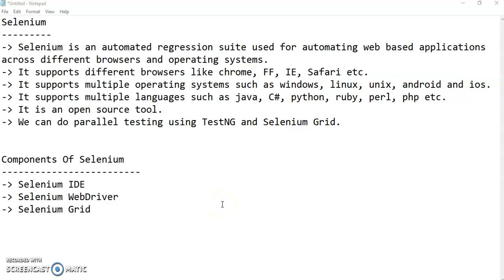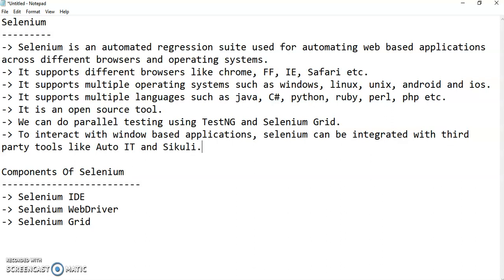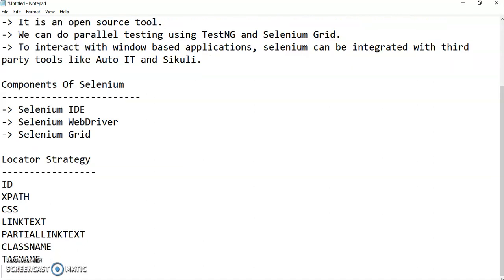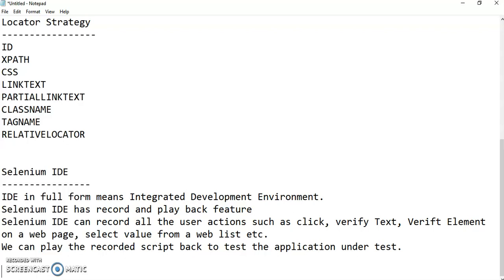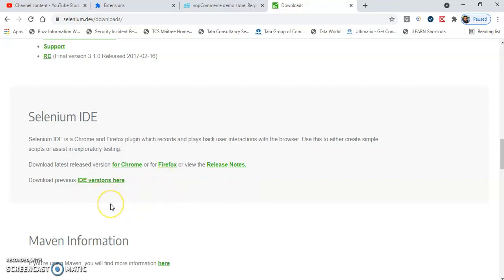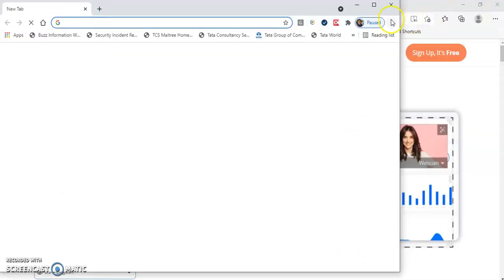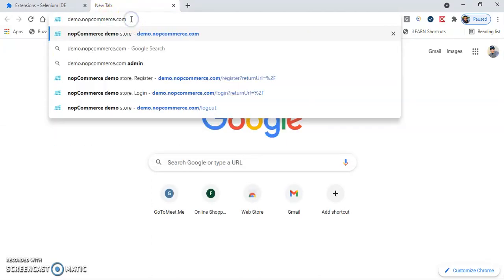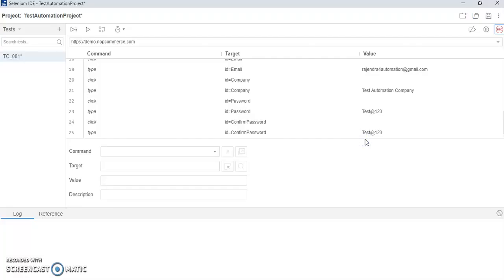Selenium IDE - Part 1 | Locator Strategy In Selenium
1. Locator Strategy
2. Introduction to Selenium IDE
3. How to add Selenium IDE Extension to chrome?
4. How can we record using Selenium IDE?